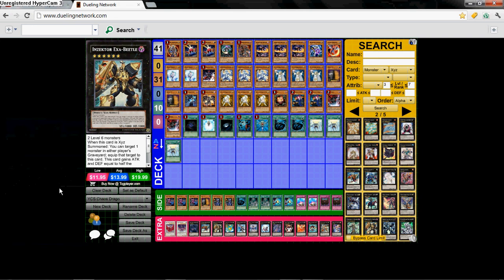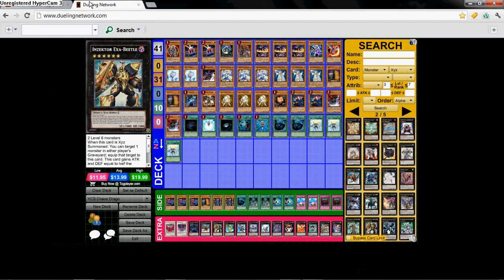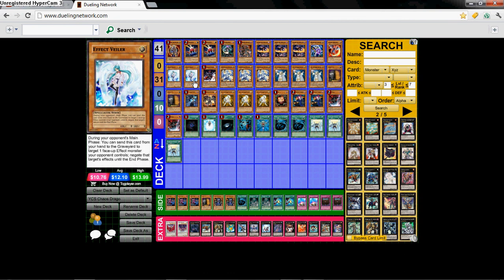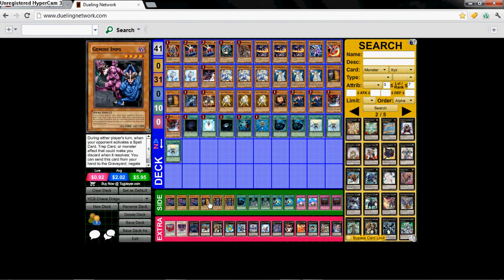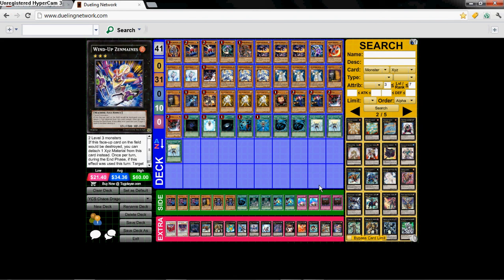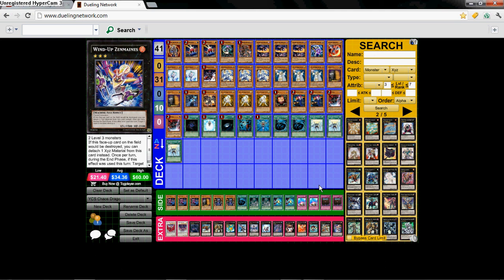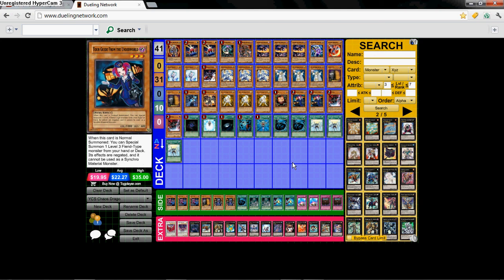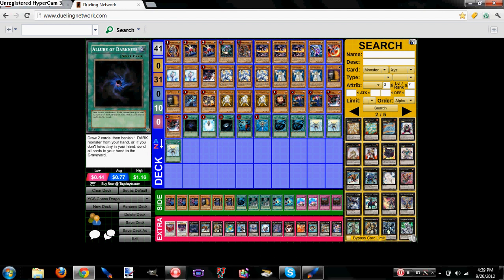Chaos Dragon Top 8 YCS Indianapolis 2012 (Steffon Bizzell) Deck Profile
Chaos Dragon Top 8 at a YCS? Wow...

Make sure to Sub, like this video, and share it :)